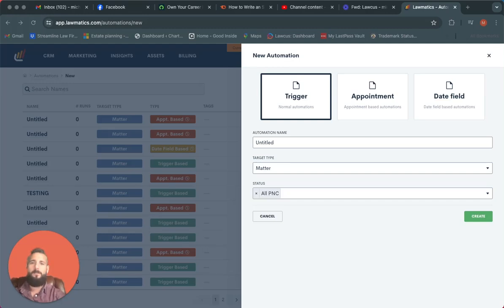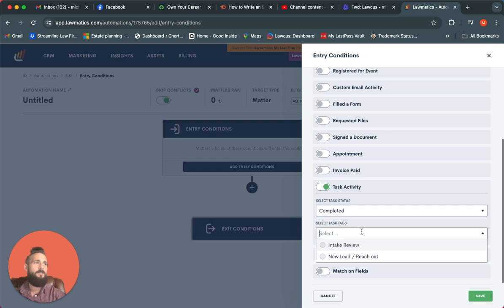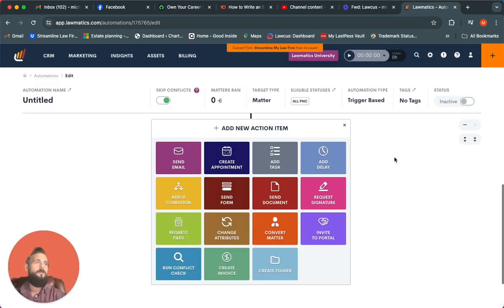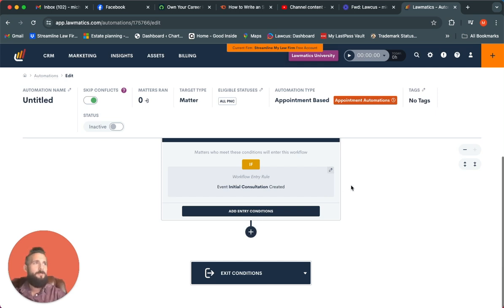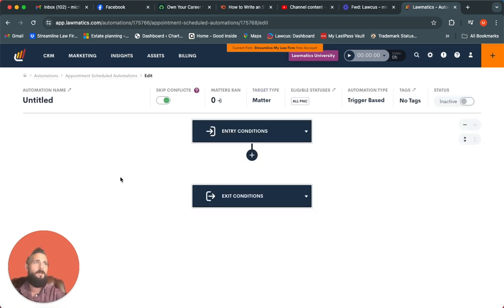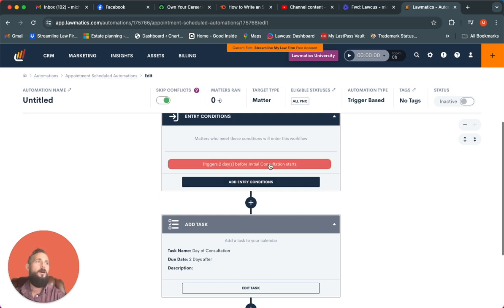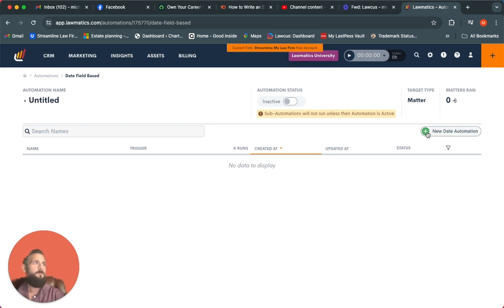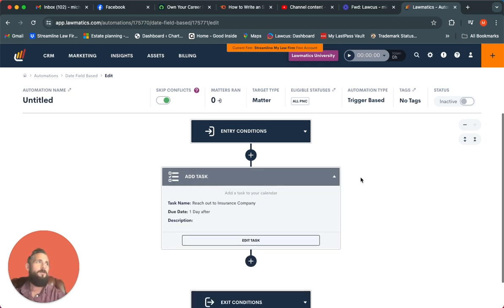Lawmatics Automation Types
Lawmatics offers three different types of ways to create automations; Trigger, Appointment, and Date Field. In this video, we will learn about how each one works.